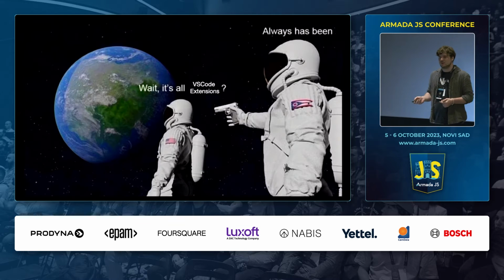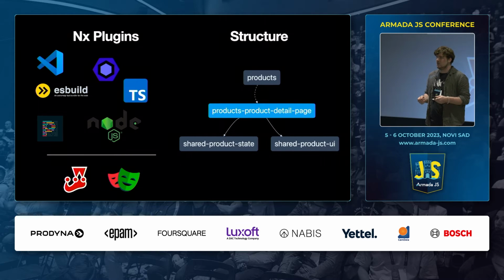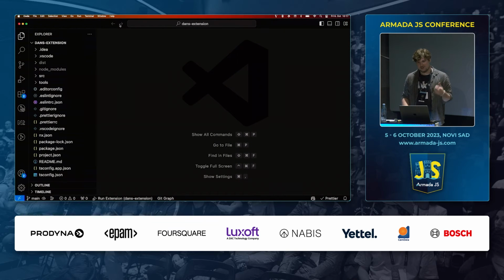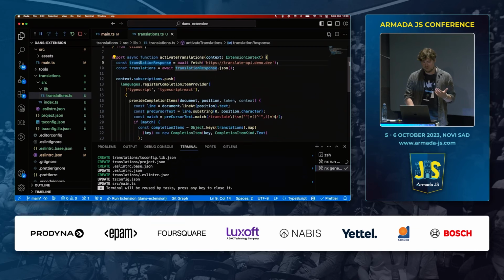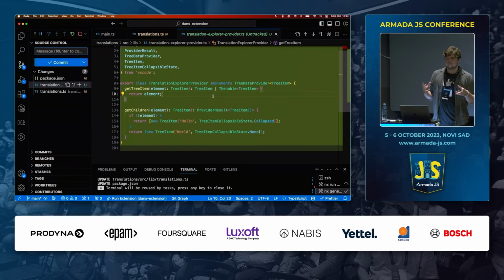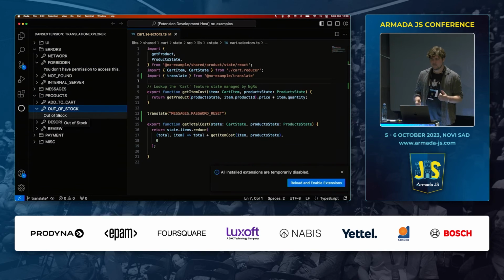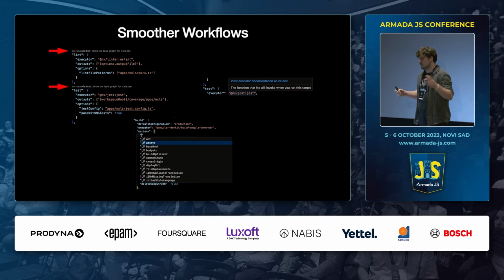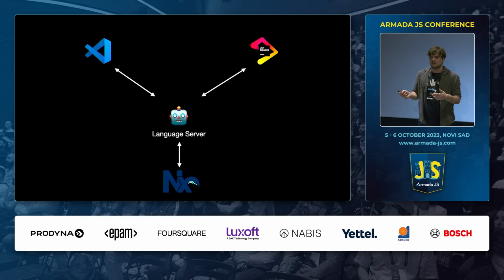Upgrade Your Toolbox with IDE Extensions by Max Kless | Armada JS 2023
Developers are like mechanics: we need a good set of tools to do our job. But reality is often disappointing - cryptic CLI tools, confusing configuration files and dreadful docs are everywhere.

What if we could do better? Using IDE extensions, you can greatly improve your tools' developer experience - and it's not as scary as it seems!

Are you trying to optimize the DX of a framework used by millions? Are you just trying to make your team's life a little bit easier? Either way, I will show you how you can rapidly go from idea to a working VSCode extension and solve real-world problems.

About Max:

Max is a software engineer at Nx, working on building Nx Console - a VSCode and JetBrains extension for Nx workspaces. When not digging through code, he spends his time traveling, reading sci-fi and listening to music.